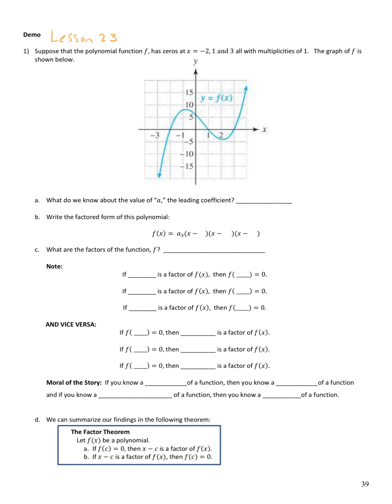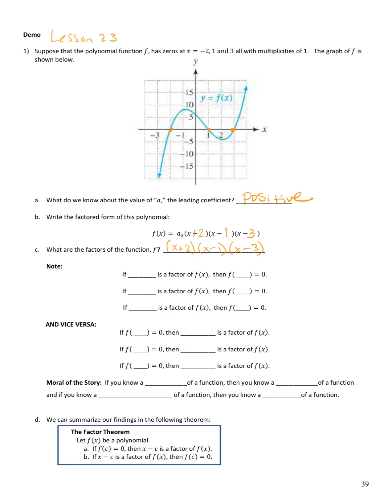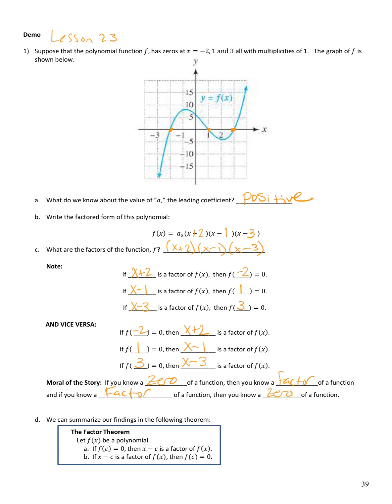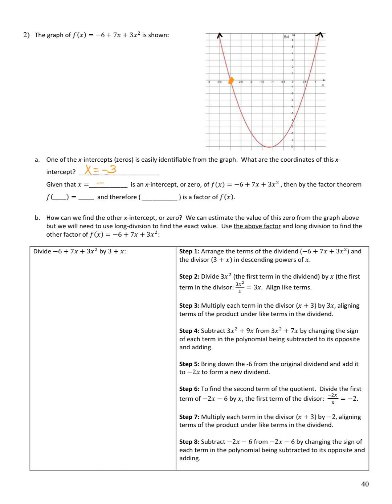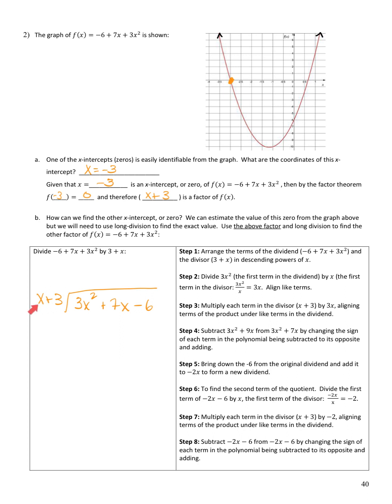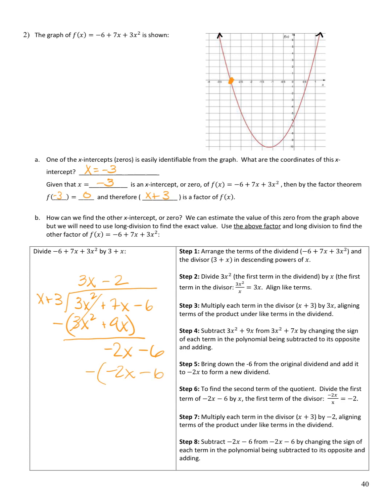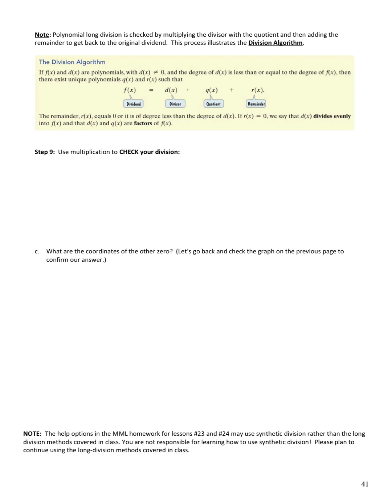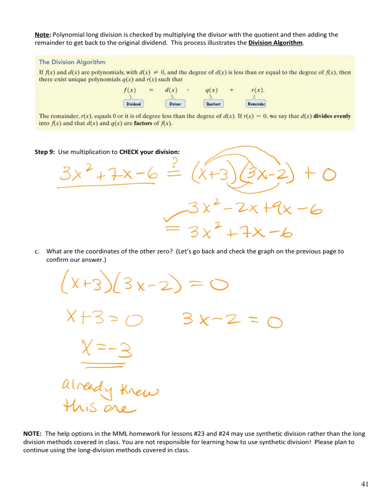mat 107 lesson 23 demo